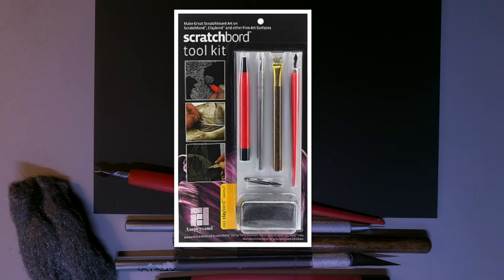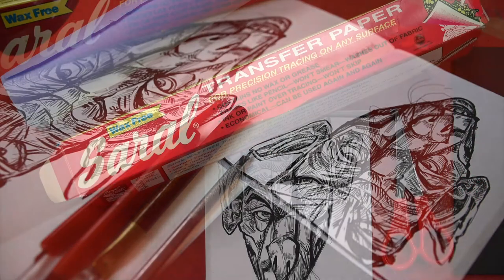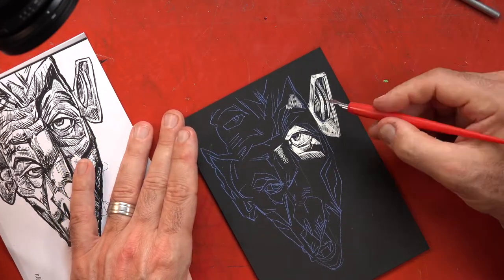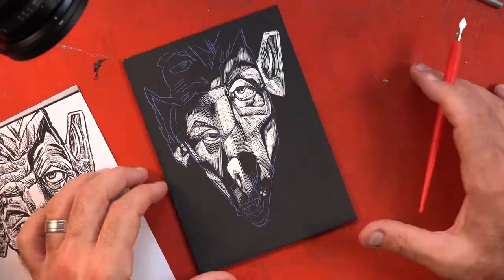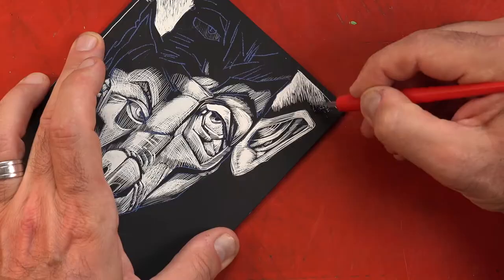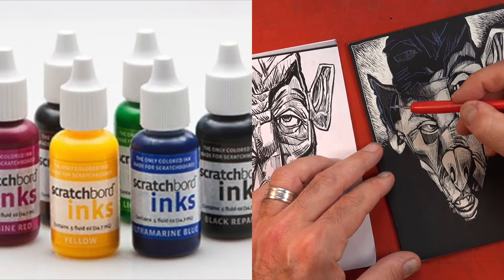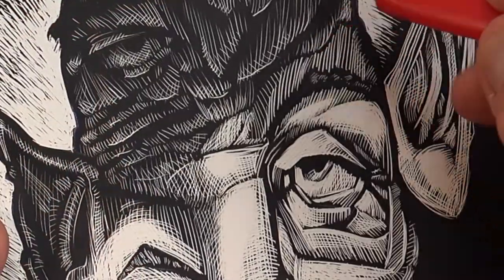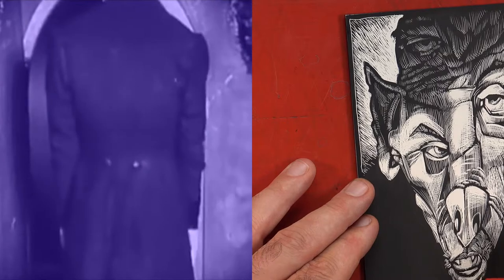Terrill Scratchboard Demo August 2020 1080p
Scratchboard illustration demo inspired by the 1922 silent film Nosferatu.